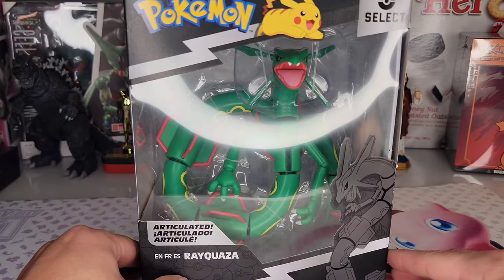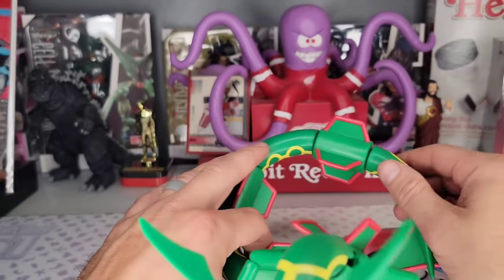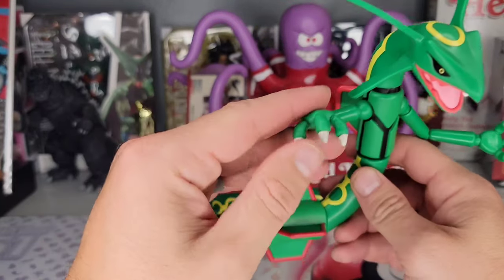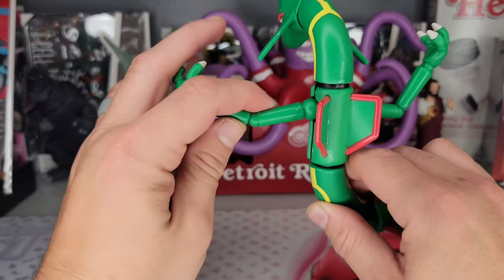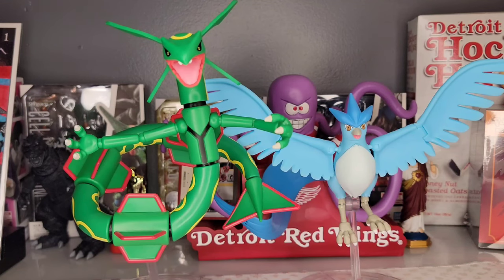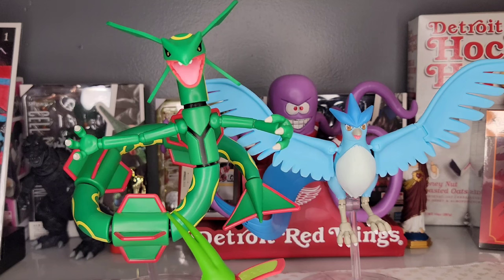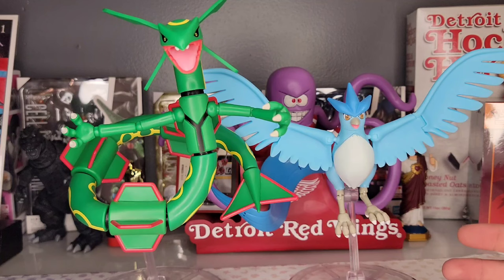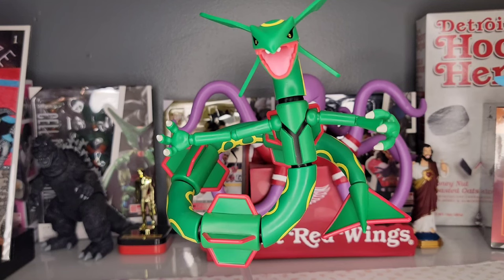Rayquaza Pokemon Select by Jazwares; Action figure Review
SELECT SERIES: Choose Rayquaza, the Sky High Pokémon.
SUPER ARTICULATED: 6-inch figure features over 15 points of articulation.
PLAY & DISPLAY: Posing arm accessory allows you to display Rayquaza in a number of ways.
ICONIC DESIGN: Figure looks like it flew right out of the popular Pokémon Animated Series.
OFFICIAL PRODUCT: Figure is an officially licensed Pokémon product from Jazwares.